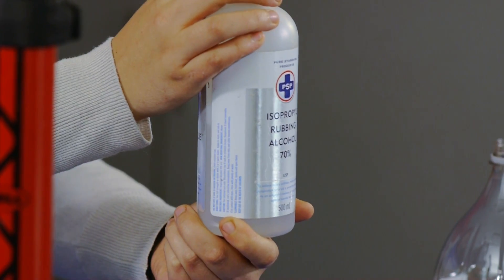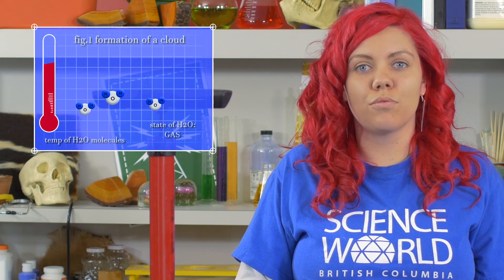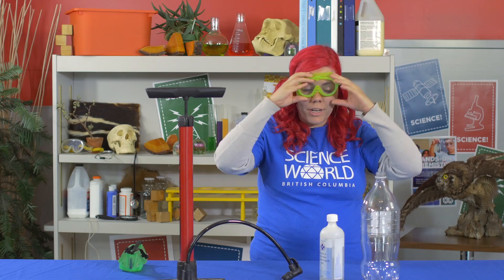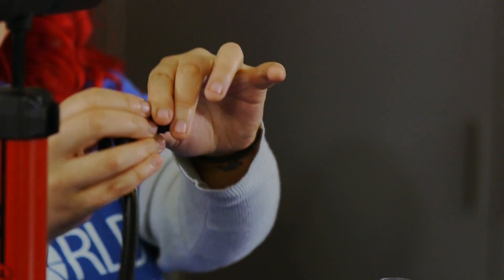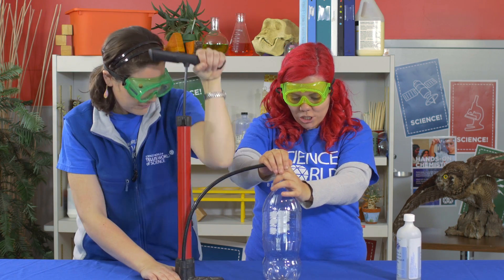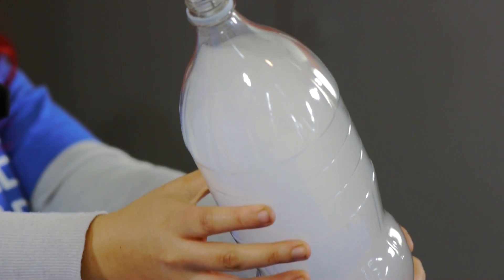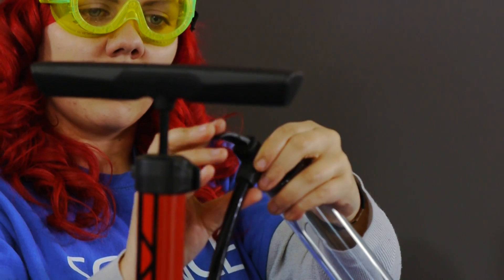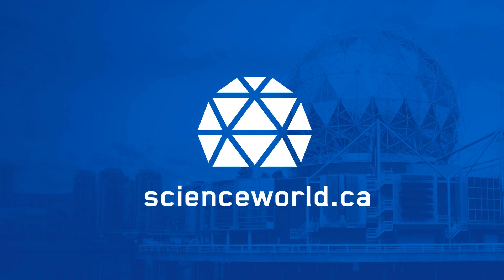How to make a cloud in a bottle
In this video, Kat shows you how to make a cloud in a bottle.